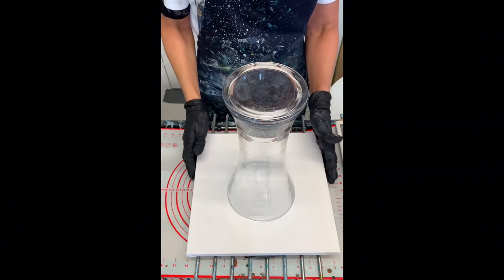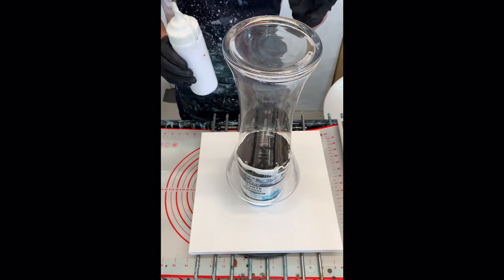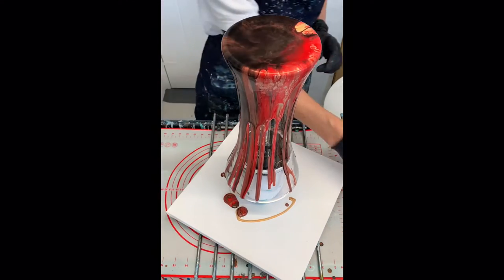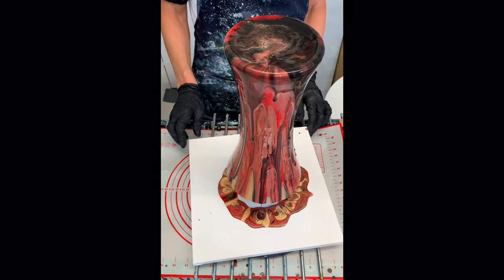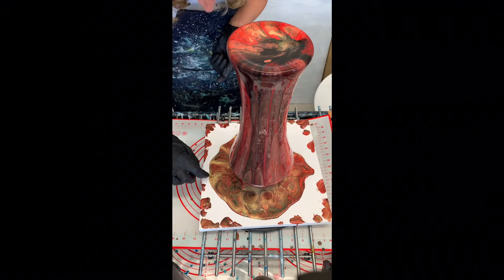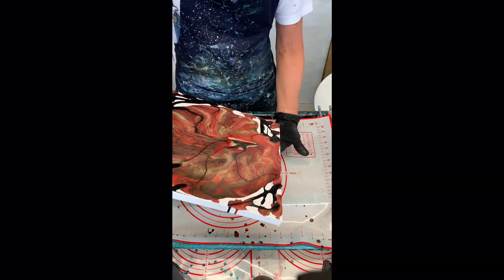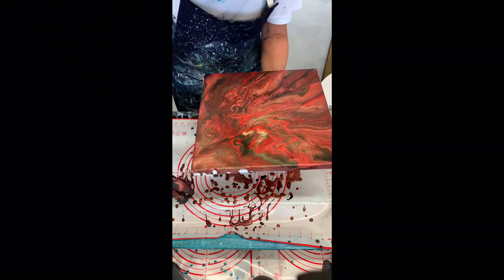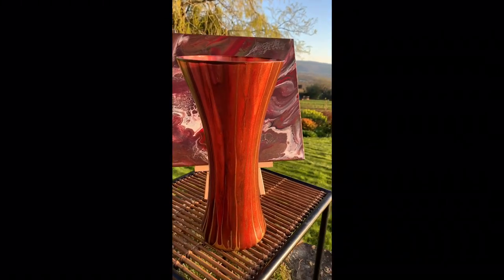Acrylic Pour on a Vase & Canvas - Clean Pour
This is an acrylic pour demo on a clear glass vase with a canvas underneath.  This demonstration shows my clean pour technique and the process I use to create amazing designs on a glass vase and stretched canvas.

I mix my paints with the following
Owatrol/Floetrol - PVA Glue - Acrylic Paint (colours listed below) - a third of each part
Added water to get the consistency of runny honey or melted ice cream
Colours used:
Pyrol Red - Golden Acrylic
24K Gold - Artist Loft Extreme Sheen
Ivory Black - Windsor Newton
Rose Gold - Artist Loft Extreme Sheen

Glass vase from UK store - The Range

Hope you enjoy painting these beautiful blooms this as much as I did 🌸